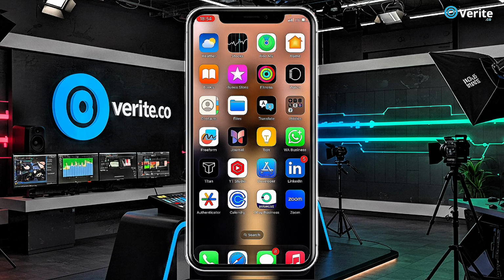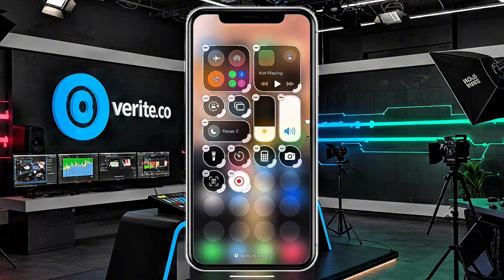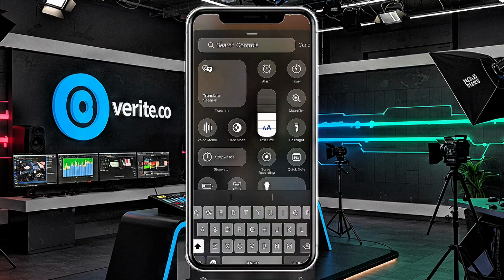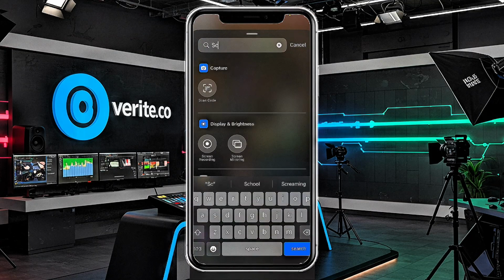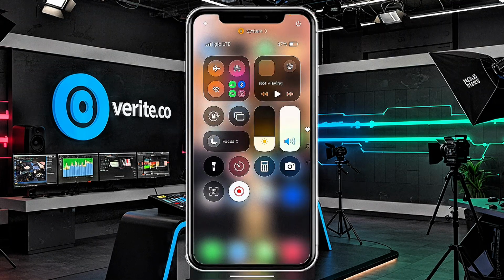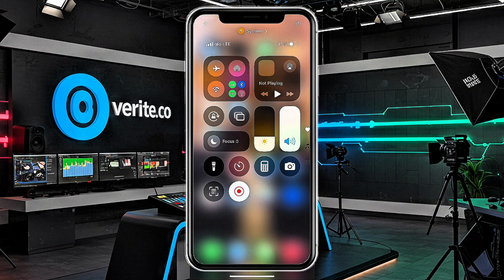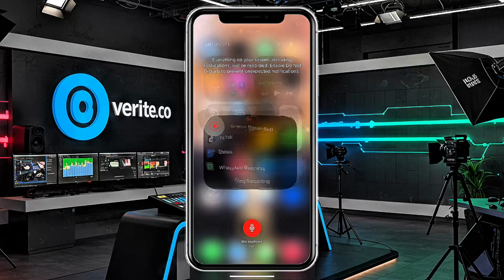The Secret to Perfect iPhone Screen Recordings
Learn How to Screen Record on iPhone – Quick & Easy!
In this tutorial, I’ll show you step-by-step how to enable and use the built-in iPhone screen recording feature. Perfect for recording gameplay, app demos, tutorials, or capturing your screen for sharing.

💡 You’ll learn:
✅ How to enable screen recording in Control Center
✅ How to start and stop recording
✅ Tips for better video and audio quality

🔥 Works on iPhone 8, X, 11, 12, 13, 14, 15 & iOS 14–17.